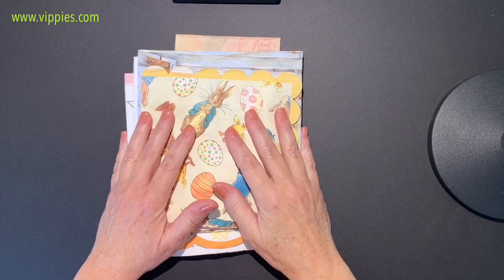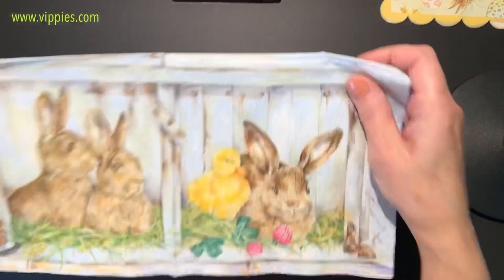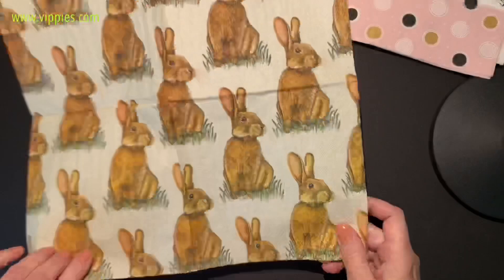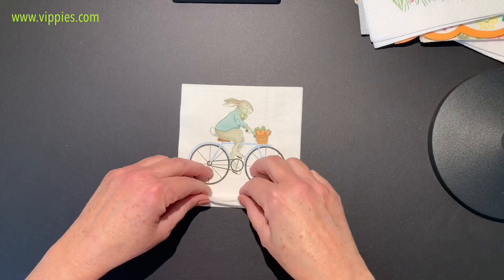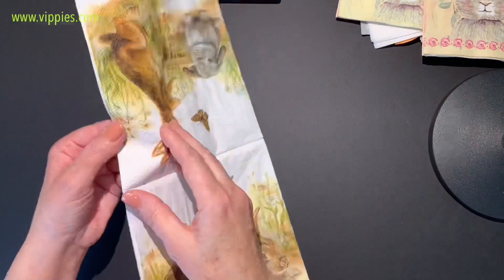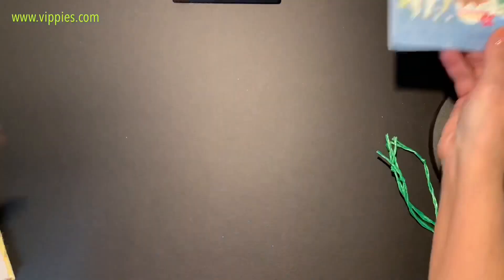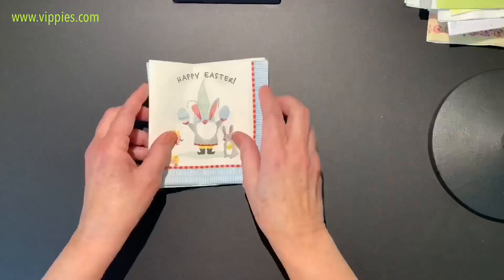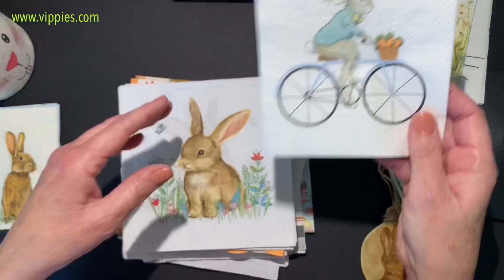Bunnies NAPKIN HAUL 🥕 "Joan’s picks!”🥕 “Decoupage” & “Mod Podge” 🥕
HOP into spring with a mini haul of beautiful napkins from
Vippies Designs Decoupage Napkin Shop!

This video is full of the cutest bunny napkins AND I included some project ideas!

Vippies has hundreds of designs for all your decoupage, Mod Podge, napkin art and paper crafts!

 Follow and LIKE Vippies Facebook page to see the newest additions!

I love to share all of Vippies Designs newest decoupage supplies especially the napkins!

Decoupage DIY with Joan-Marie Domino